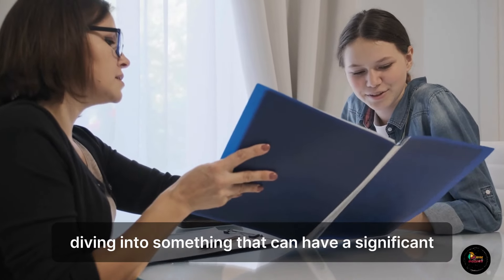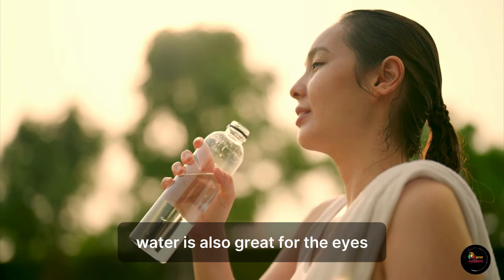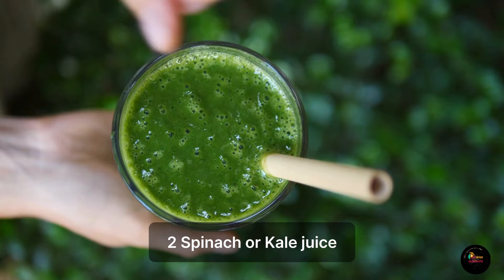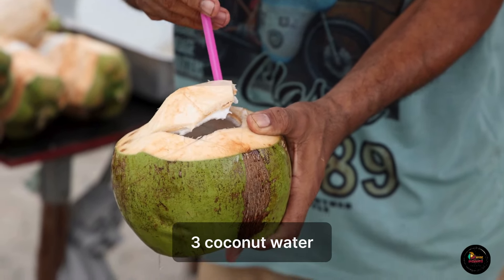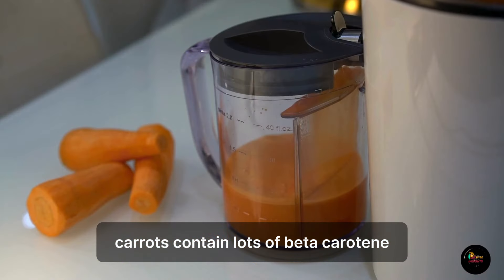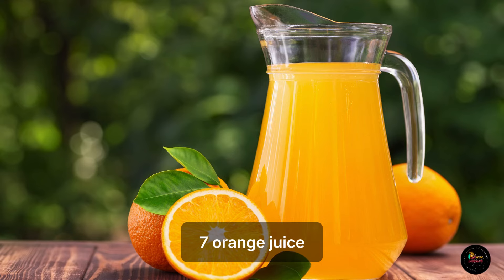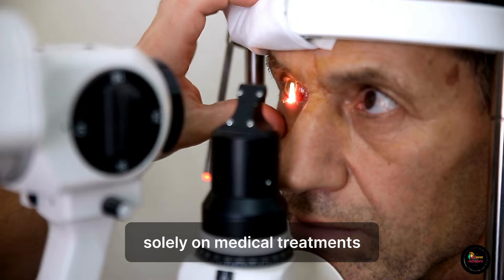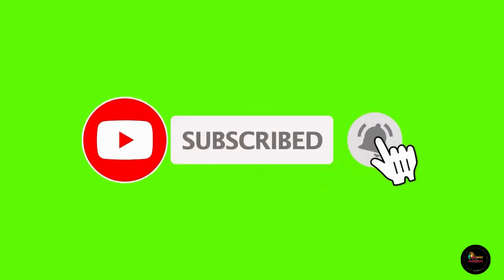How to Improve Your Vision With These Simple and Delicious Drinks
Title: "Best Drinks to Improve Eyesight Naturally | Boost Your Vision with These Powerful Beverages!"

Description:
Want to improve your eyesight naturally? In this video, we dive into the best drinks that can help enhance your vision and keep your eyes healthy! Packed with essential vitamins and antioxidants, these beverages can support eye health and prevent common eye conditions such as macular degeneration and dry eyes. Whether you're looking for juices rich in Vitamin A, smoothies loaded with lutein, or herbal teas that support ocular health, this video has you covered.

Key drinks featured:
1. Carrot Juice – Rich in beta-carotene, which your body converts into Vitamin A, essential for healthy vision.
2. Spinach and Kale Smoothies – Loaded with lutein and zeaxanthin, antioxidants that help protect against macular degeneration.
3. Blueberry Juice – High in anthocyanins, powerful antioxidants that improve eye health and help prevent retinal damage.
4. Green Tea – Contains antioxidants like catechins that can reduce the risk of cataracts and eye diseases.
5. Orange Juice – A great source of Vitamin C, which can help protect the eyes from oxidative damage.
6. Amla Juice (Indian Gooseberry) – Known for its high Vitamin C content, it helps maintain the collagen in the eyes.

By incorporating these nutritious and refreshing drinks into your daily routine, you can take proactive steps to safeguard your vision and ensure long-term eye health.